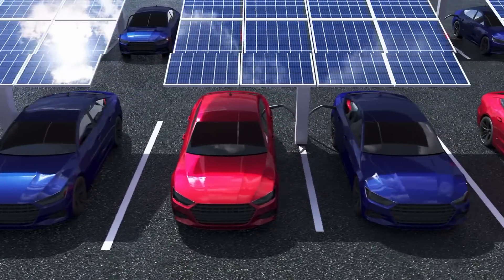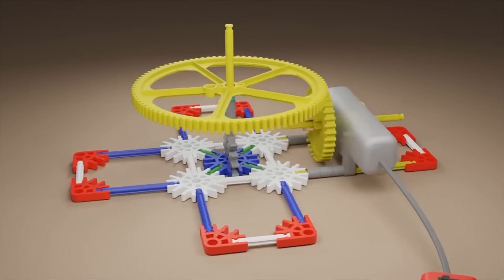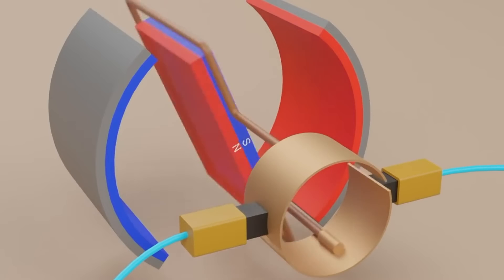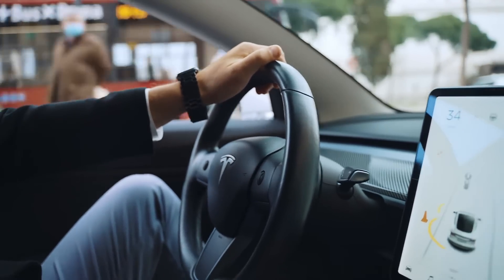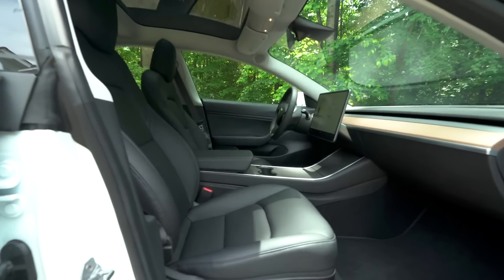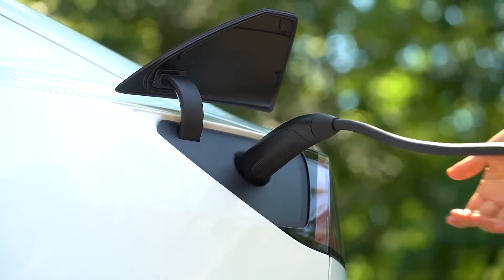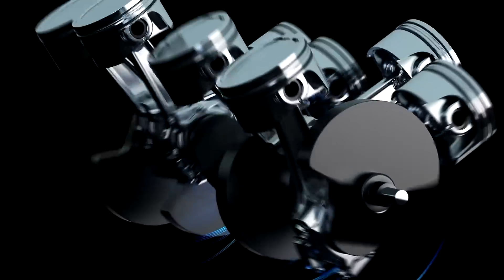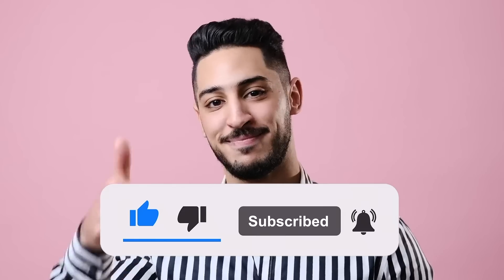How Does Tesla Engine Works?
What's Inside a Tesla Engine and How It Works. Tesla Model S
The working and features of Tesla car is explained here with help of animation.
We will see how electric cars have achieved superior performance by analyzing the technology behind the induction motor, inverter, lithium ion battery power source, regenerative braking and above all, the synchronized vehicle mechanism, in a logical, step-by-step manner.